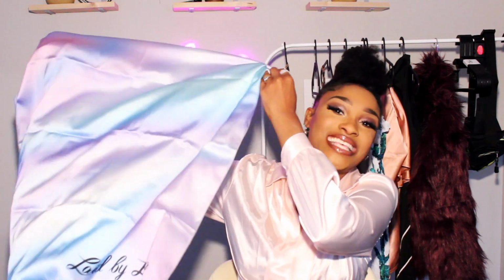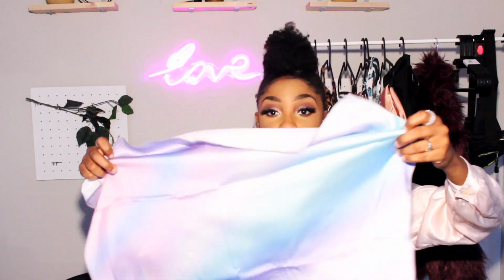Laying my 4C edges using Laid by Lira Gel! Does it hold?! | Cassiekaygee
💕💕💕💕💕HEY! DOWN HERE! 💕💕💕💕💕💕
Hello my loves!! This week we are doing a video in collaboration with Laid by Lira. I got to test out her edge control and hair gel. I'll also be showing you how I (aka my sister) laid my edges using these products.

xoxo,
Cass

*I ended up re-filming the hair styling portion. I had to bring in the professional aka Val/my sister, because she can SWOOP some edges. I had done my edges the day before, but didn't leave my scarf on long enough to do my makeup so it didn't dry completely. That's why my edges don't look as snatched as they could in the review portion of the video. I'm typing this a day after my sister did them and my edges are still SITTING! I truly do love the natural hold these give. It's very gentle on your edges.

PRODUCTS:

📌 LAID BY LIRA - LAID EDGES KIT

*DISCLAMIER*

Yes, I was sent these items for review purposes, BUT let's not get testy, because my opinions are 100% how I feel. :)